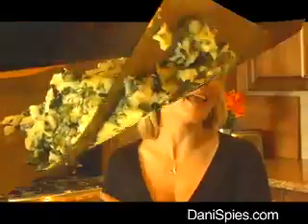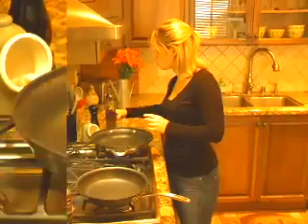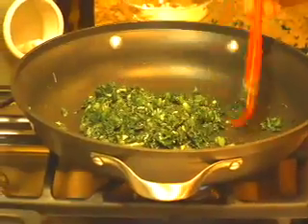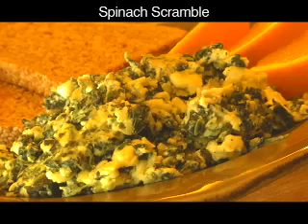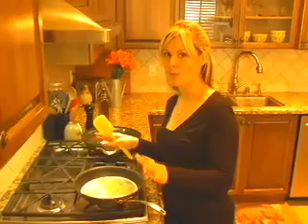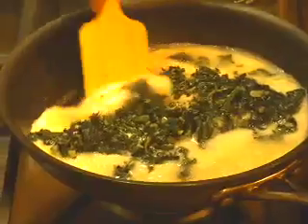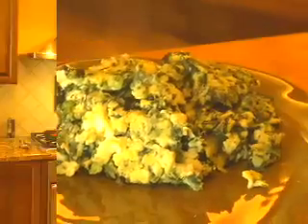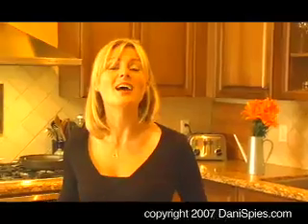Clean Eating Spinach Scramble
A simple, delicious, and nutritious way to start the day!